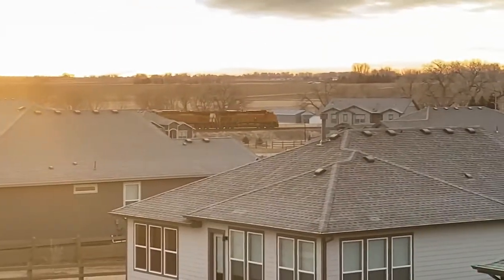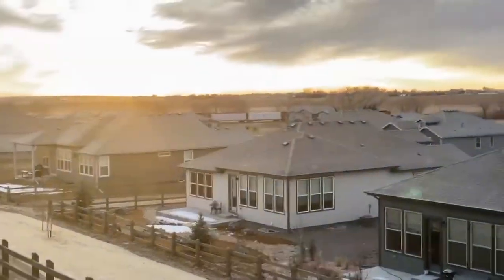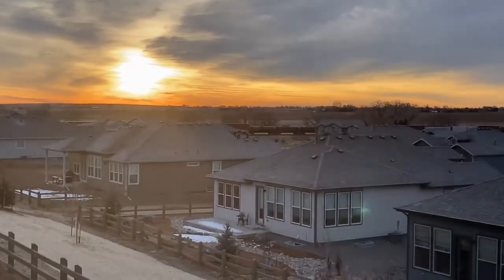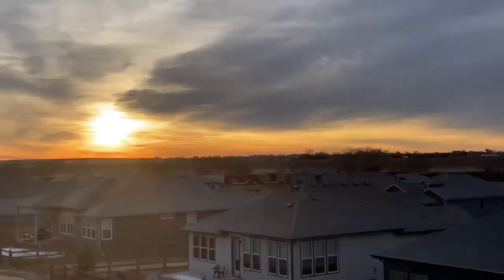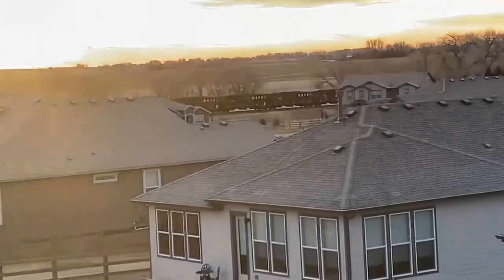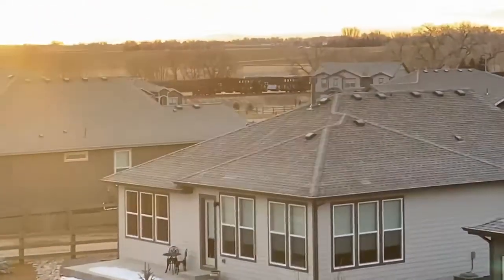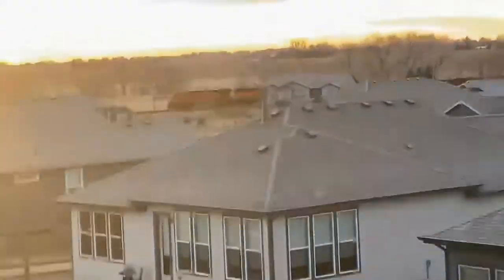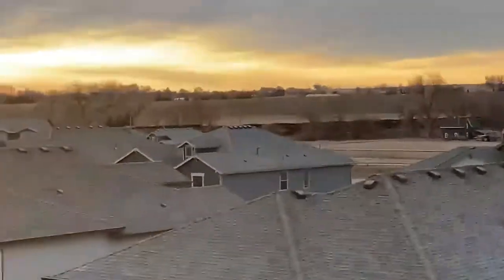SD75M Train as a DPU